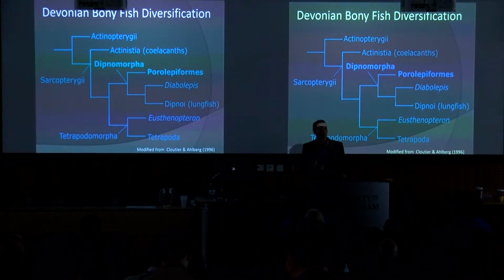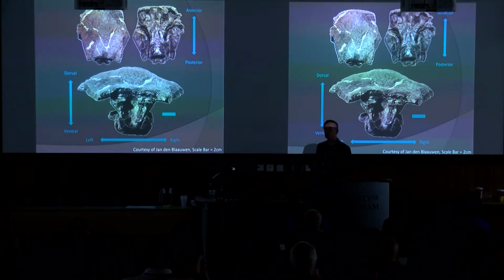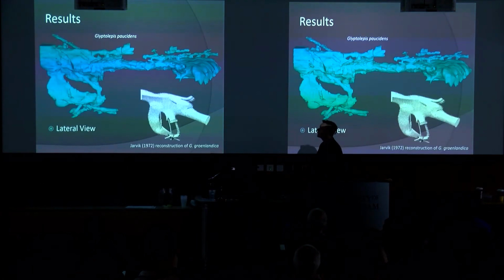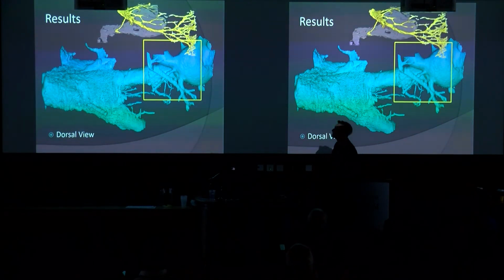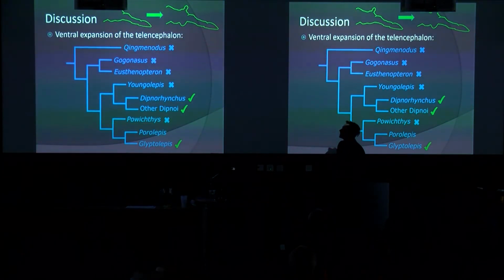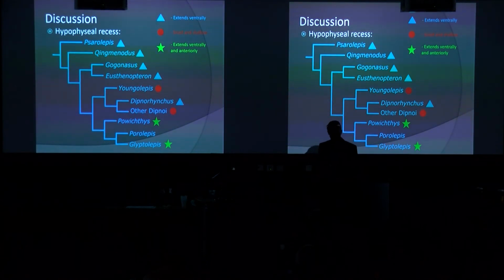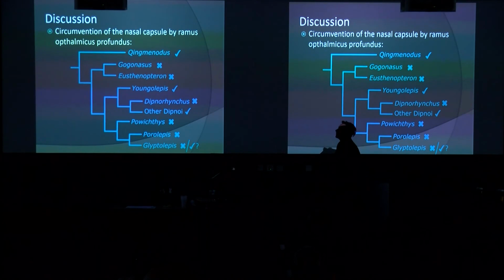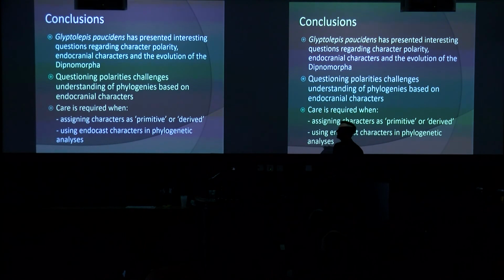THE FIRST VIRTUAL CRANIAL ENDOCAST OF A POROLEPIFORM FISH AND THE EVOLUTION OF THE DIPNOMORPHA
by Struan Henderson et al.